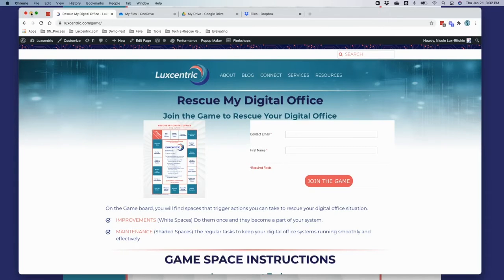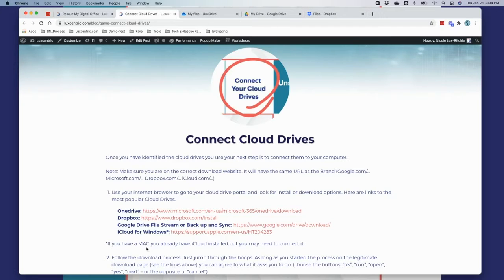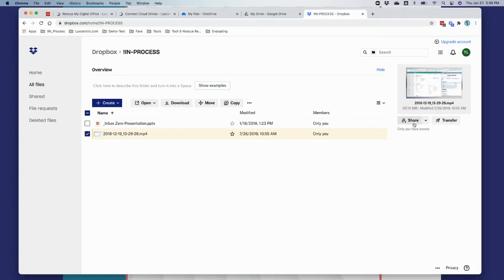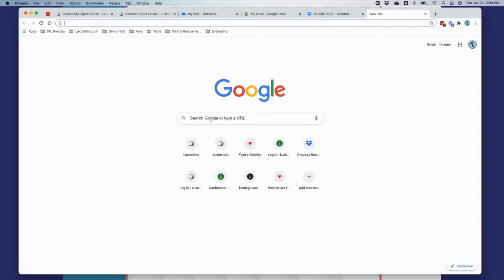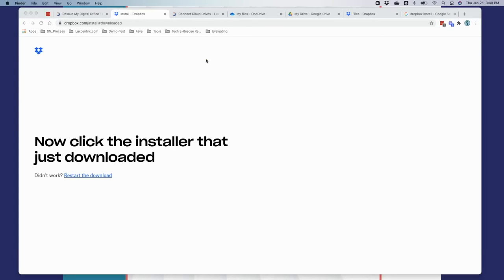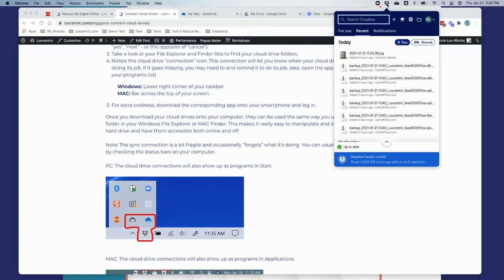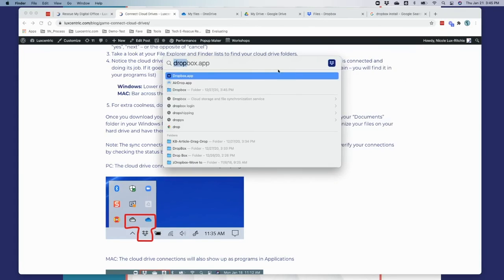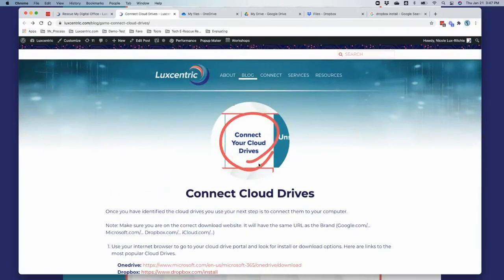Connect Your Cloud GAME CHALLENGE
Cloud Drives are great “in the cloud” and they work even better when you connect them to your computer.

1. Go to your Dropbox, Onedrive, Google Drive portals and look for install options.
2. Follow the download process.
3. Take a look at your File Explorer and Finder windows to find your cloud drive folders.

Note: Make sure you are on the correct download website it will have the same URL as the Brand (Google. com/… Microsoft. com/… Dropbox. com/…)

For more detailed instructions visit this GAME CHALLENGE